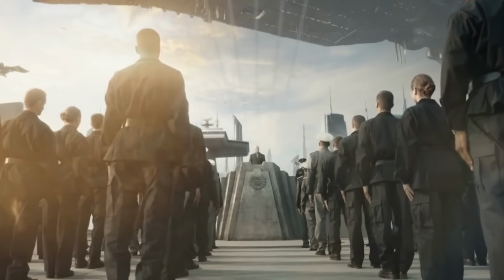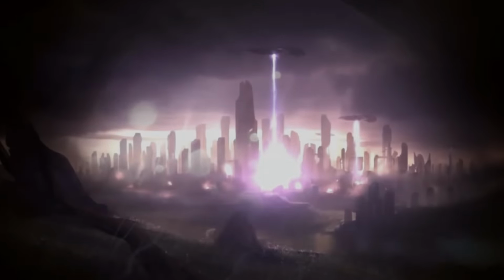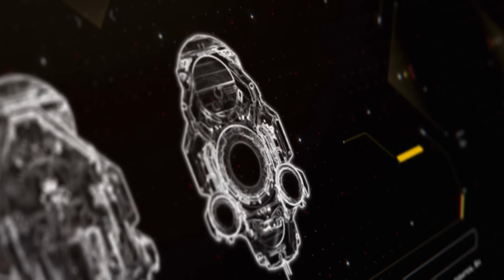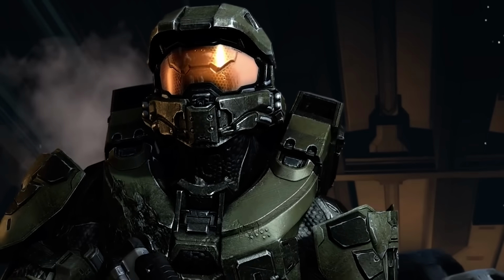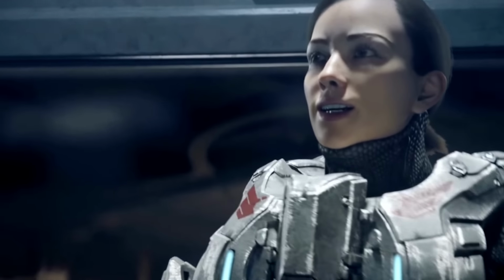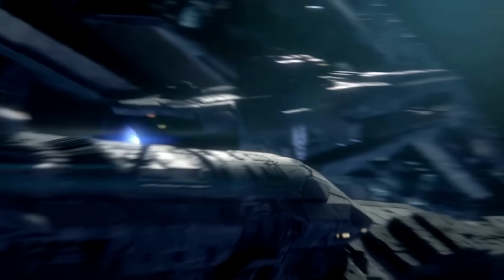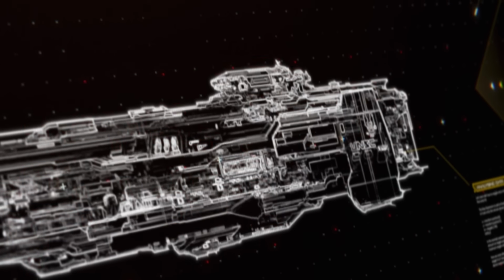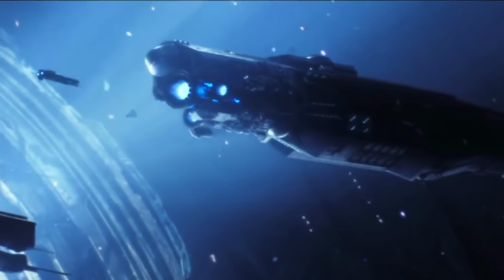Halo: Infinity Class Supercarrier | Extended Ship Breakdown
Spacedock returns to Halo for a look at the colossal Infinity Class Supercarrier of the UNSC.